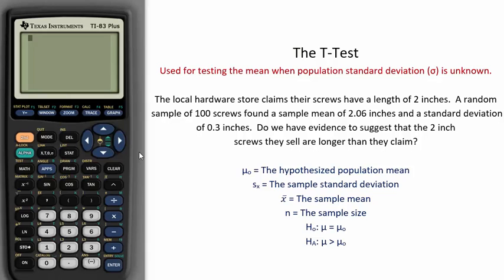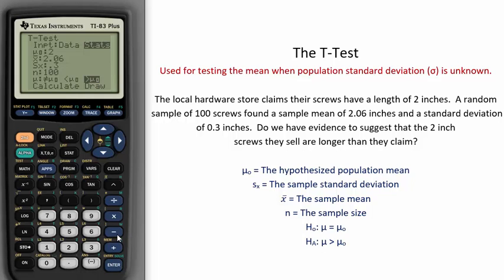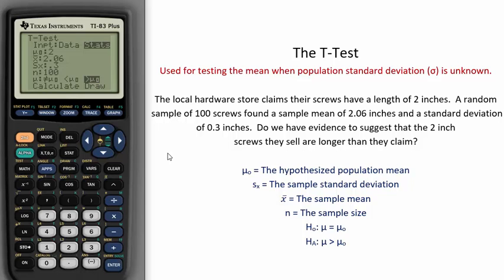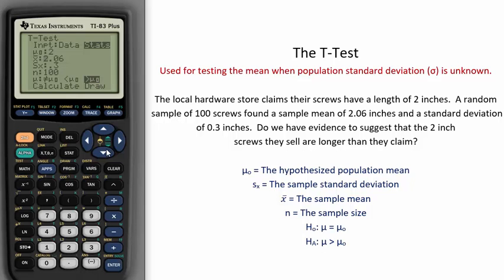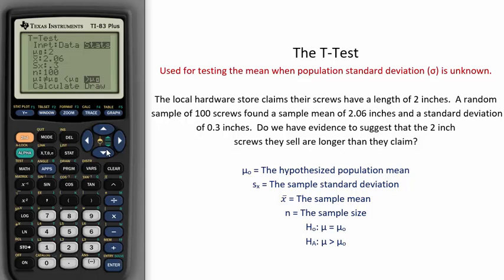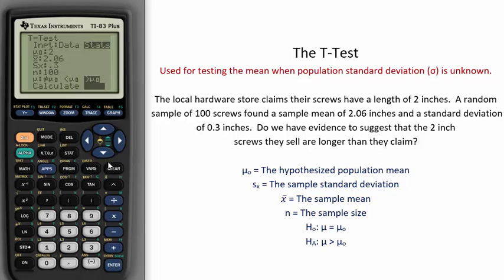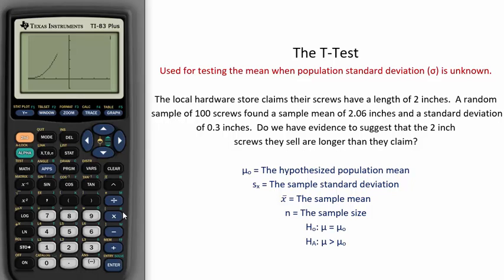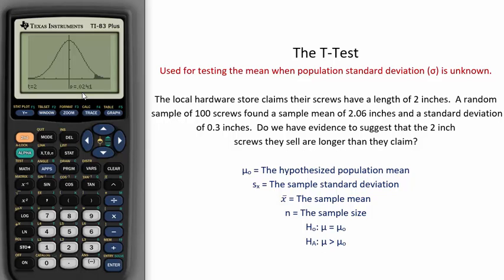T-Test - TI Calculator Tutorial - Detailed instructions with Example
How to perform a student t test on a TI calculator.  Tests a hypothesized value of the mean.